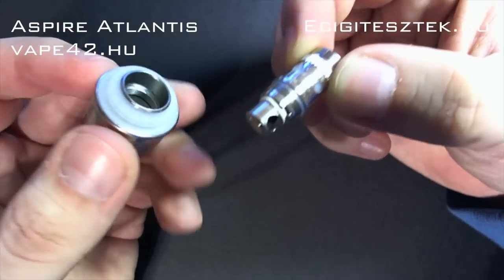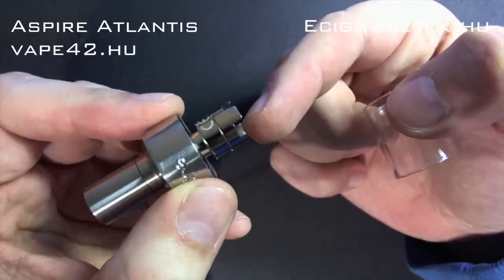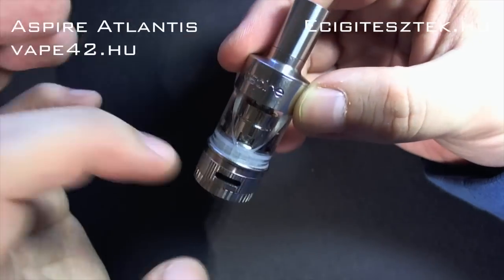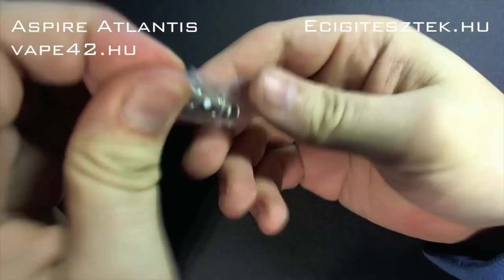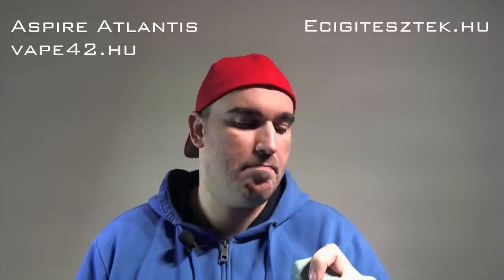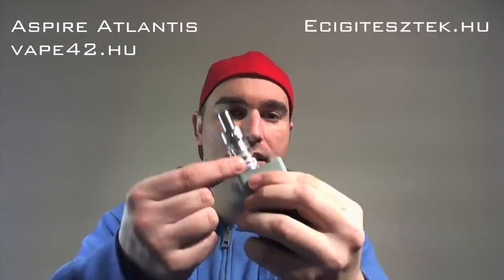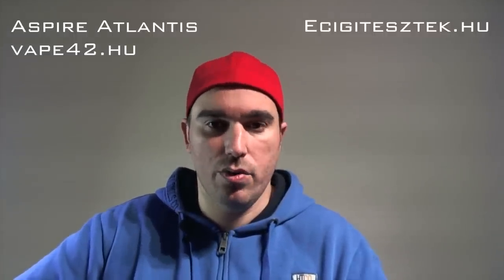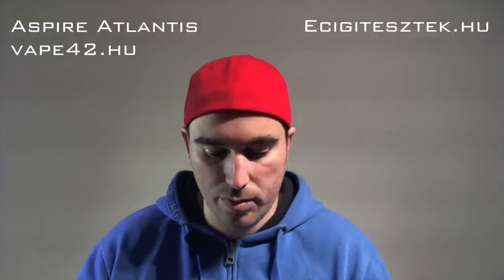Aspire Atlantis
Kezdő cloudchaserek kedvelt kazánja lehet. 0.5 ohm, a kazán egyszerűen cserélhető.